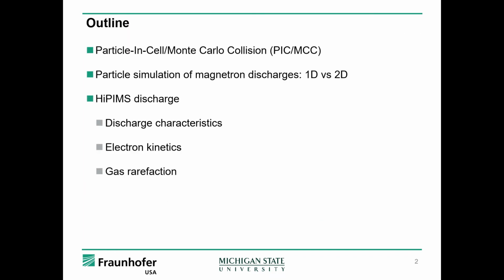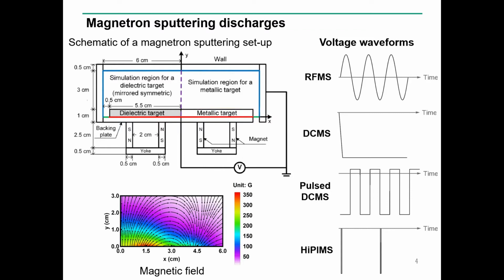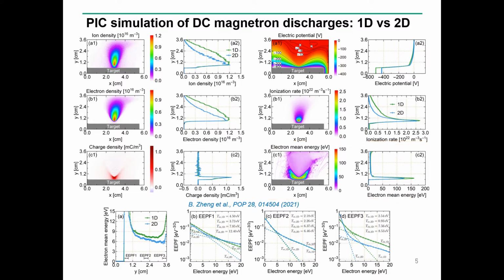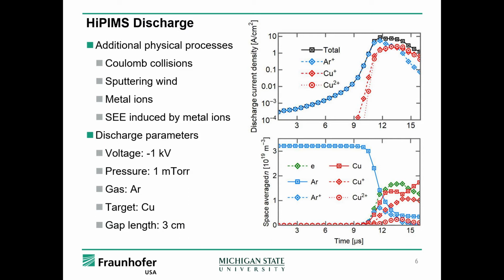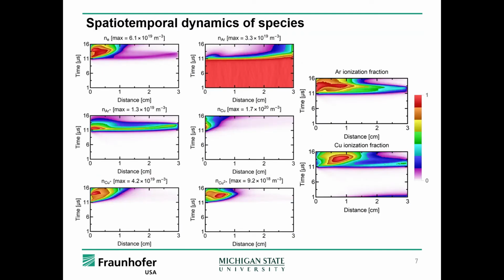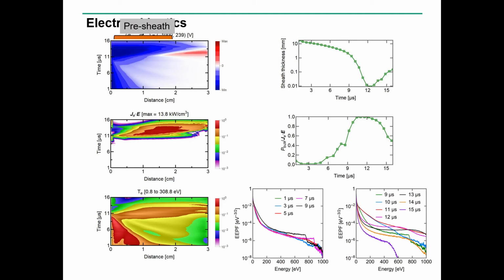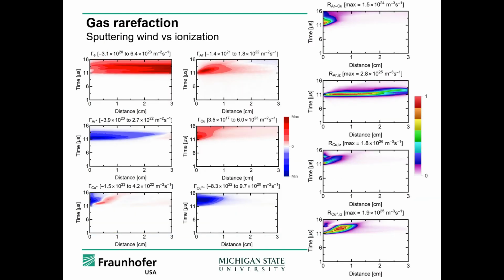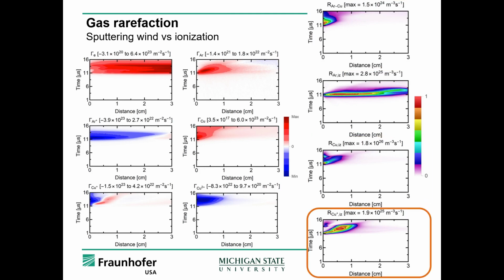Bocong Zheng-HIPIMS-One-Dimensional PIC/MCC Simulation of HiPIMS Discharges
Bocong Zheng1, Yangyang Fu2, Keliang Wang1, Thomas Schuelke1, Qi Hua Fan2
1Fraunhofer USA Center Midwest, East Lansing, MI; 2Michigan State University, East Lansing, MI
We demonstrate a self-consistent and complete description of discharge characteristics in high power impulse magnetron sputtering (HiPIMS) discharges via fully kinetic 1d3v particle-in-cell/Monte Carlo collision (PIC/MCC) electrostatic simulations. The interplay between the fundamental plasma parameters is analyzed through their spatiotemporal dynamics. Compared to conventional DC magnetron sputtering (DCMS), HiPIMS discharges require more physical processes to be considered in their simulations, such as Coulomb collisions between charged species, sputtering winds, i.e. gas rarefaction due to momentum exchange between the sputtered species and the background gas, metal ions ionized from the sputtered species, and secondary electron emission induced by these multiply charged metal ions. Considering all the above processes, this study provides the first detailed kinetic description of HiPIMS discharge in terms of discharge runaway, electron dynamics and sputtering wind. Some important conclusions previously obtained from global models are confirmed by this ab initio kinetic simulation. During the discharge runaway, i.e., the transition from the low-current DCMS regime to the high-current HiPIMS regime, metal ions gradually replace gas ions as the dominant, and the electron energization transitions from sheath energization to Ohmic heating in the ionization region. These results are beneficial for the design and optimization of HiPIMS discharge in practical applications.